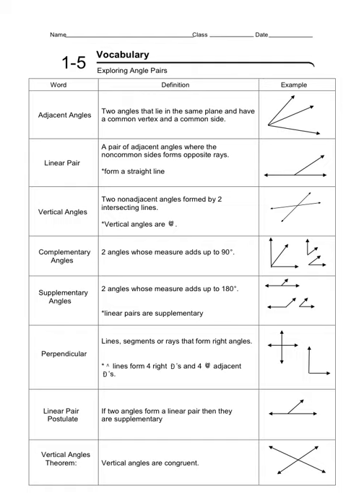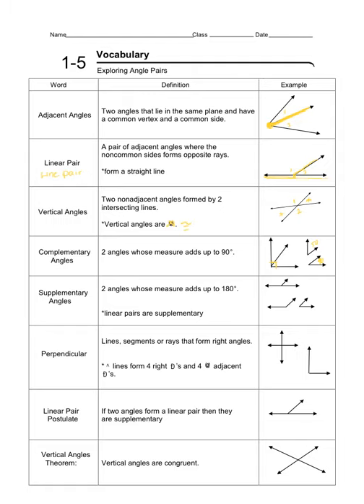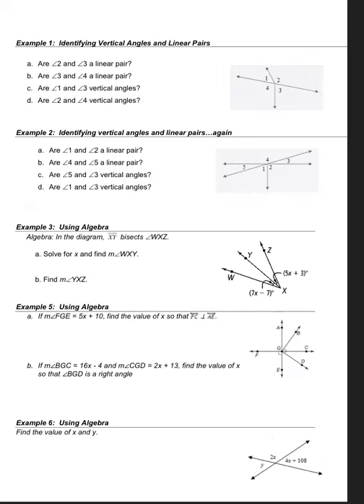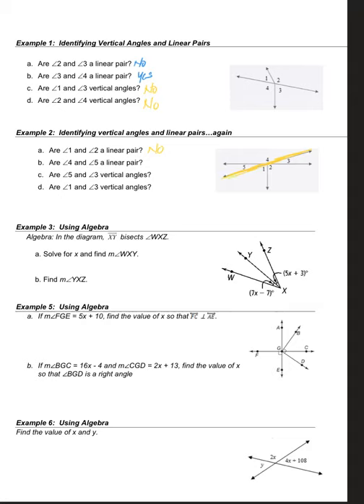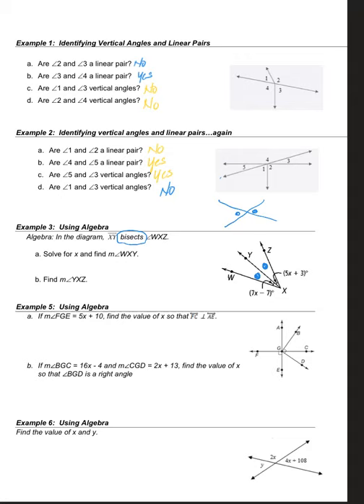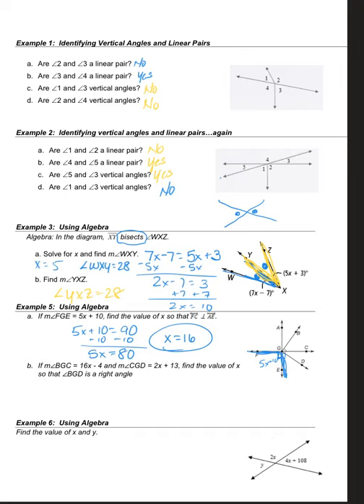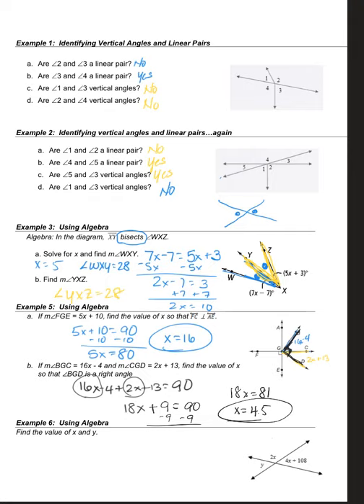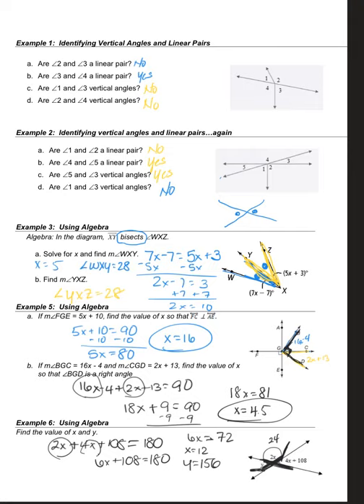Angle Relationships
This lesson is on vertical angles and linear pairs.